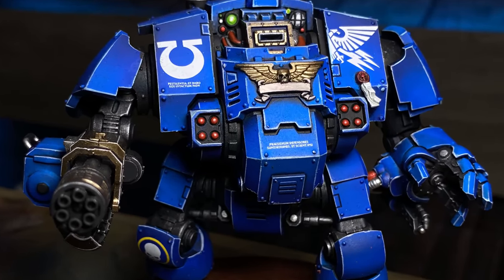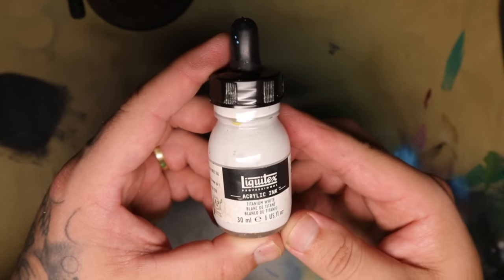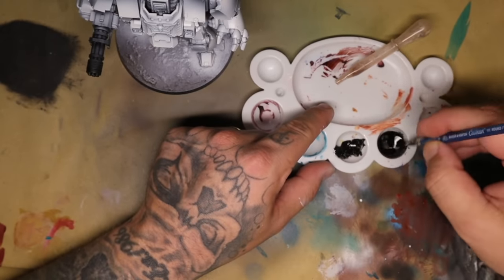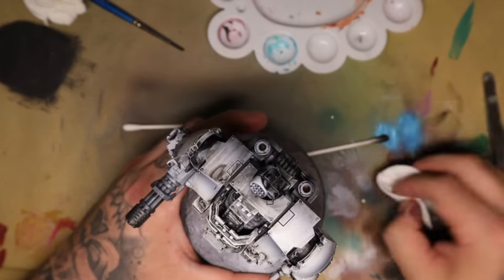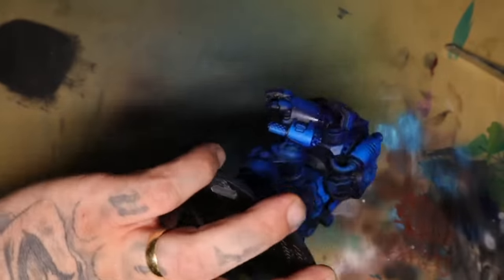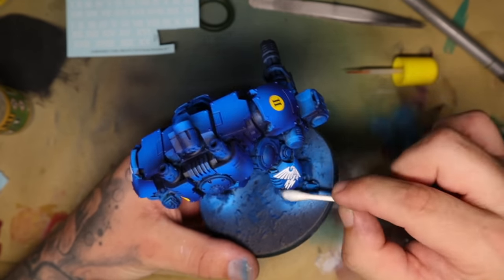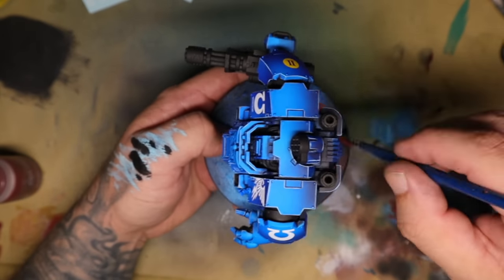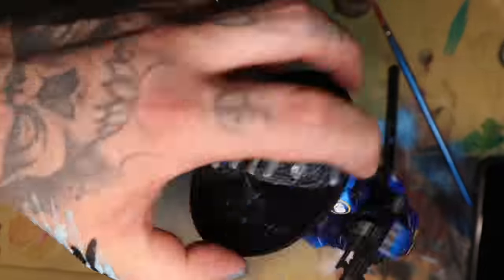Warhammer Redemptor Dreadnaught is Not a Robot | How To Paint Ultramarines | Groundeffected.com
What Is an army without a dreadnaught? Here’s how I painted mine for my warhammer space marine army.